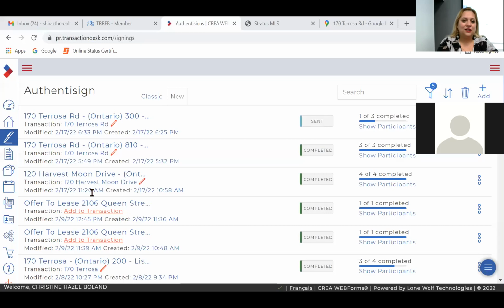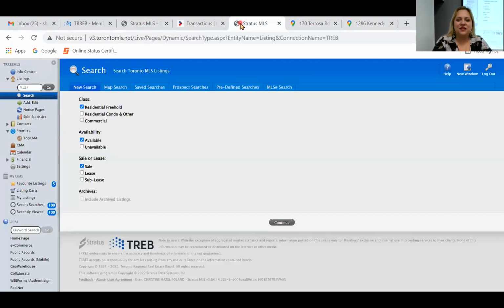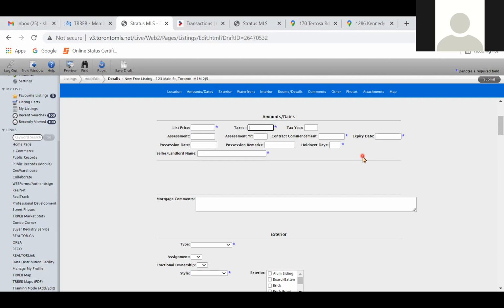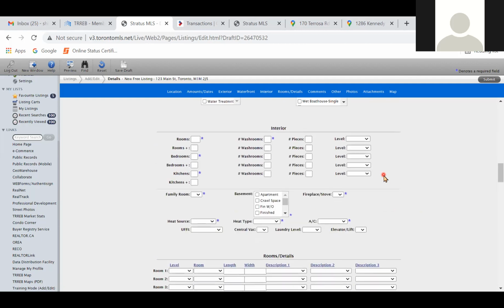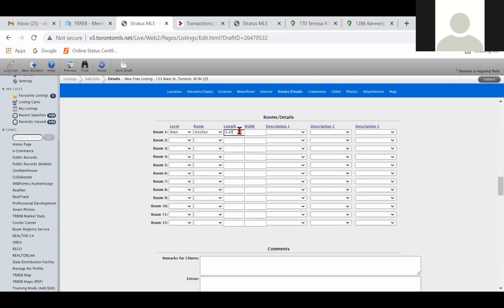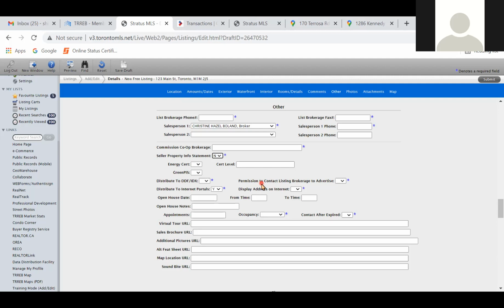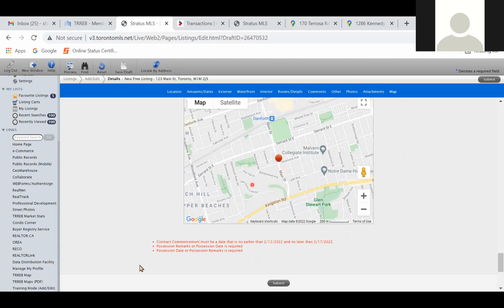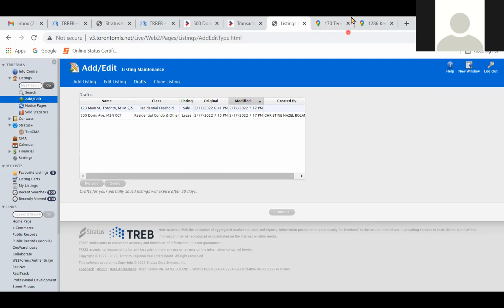Training For New Agents Loading Listings